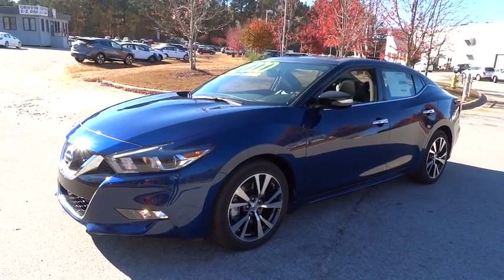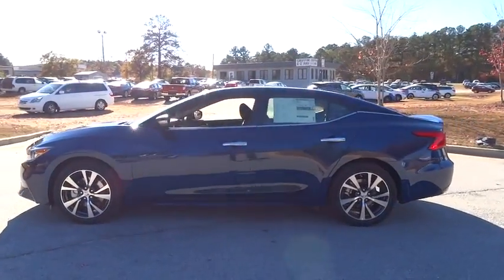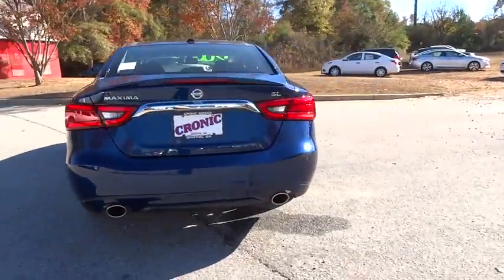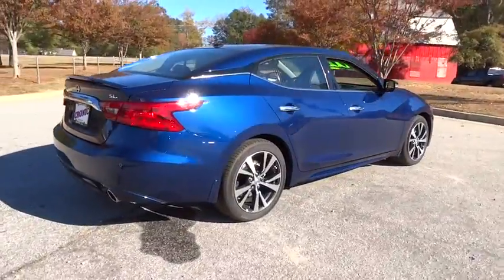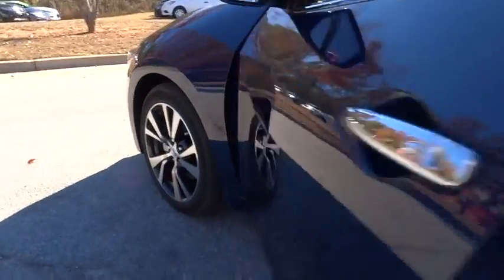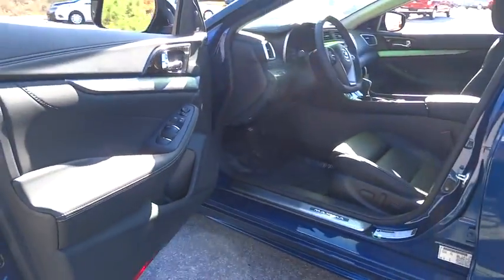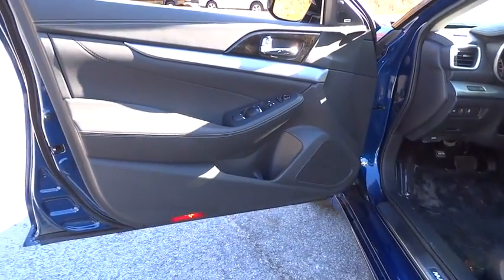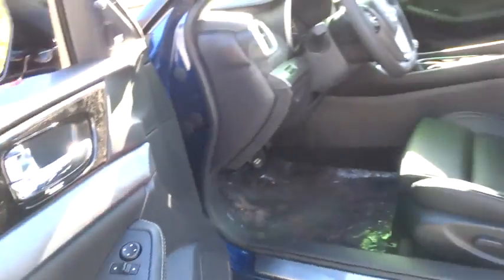2017 Nissan Maxima Atlanta, Griffin, McDonough, Fayetteville, Thomaston, GA NI15892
2017 Nissan Maxima

Cronic Nissan
2624 N Expressway